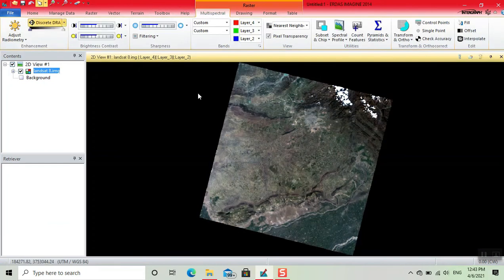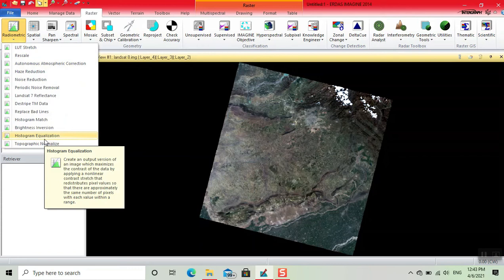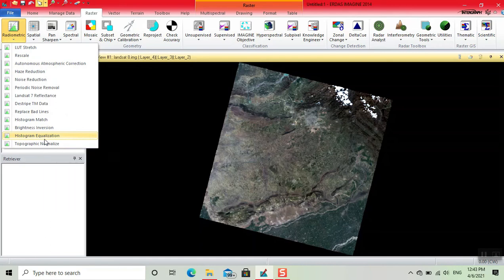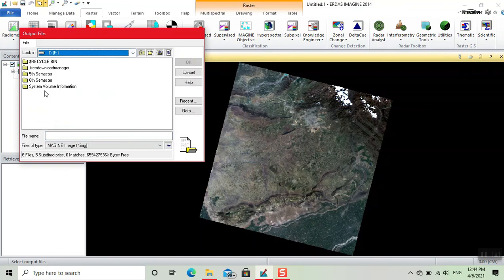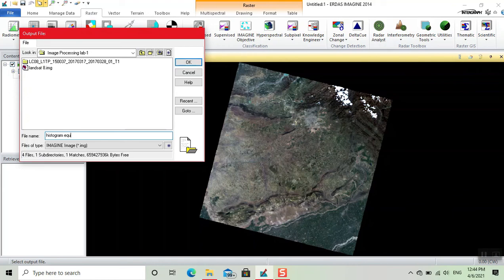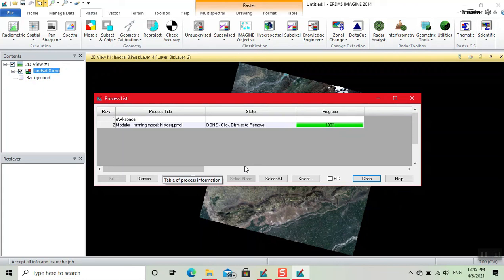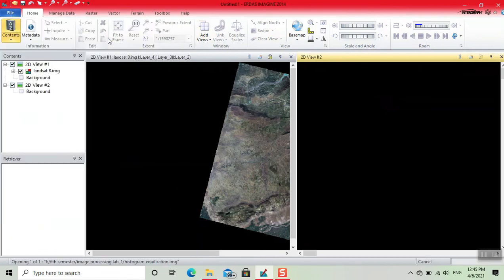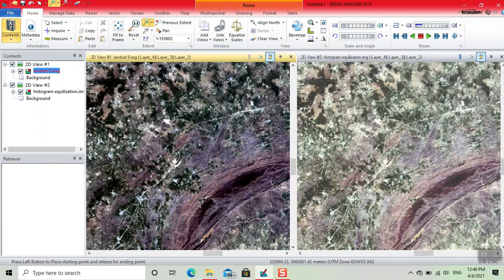How to do Histogram Equiliazation of image in Erdas Imagine 14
Histogram equalization is a method to process images in order to adjust the contrast of an image by modifying the intensity distribution of the histogram. The objective of this technique is to give a linear trend to the cumulative probability function associated to the image.
Histogram Equalization. Histogram equalization is a technique for adjusting image intensities to enhance contrast. Let f be a given image represented as a mr by mc matrix of integer pixel intensities ranging. from 0 to L − 1. L is the number of possible intensity values, often 256.